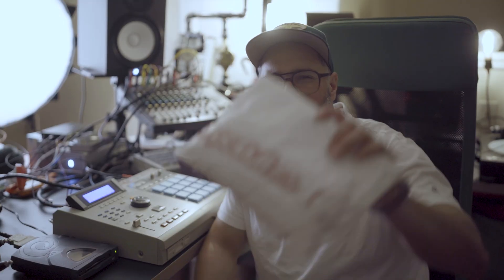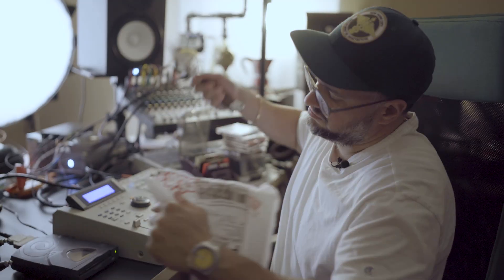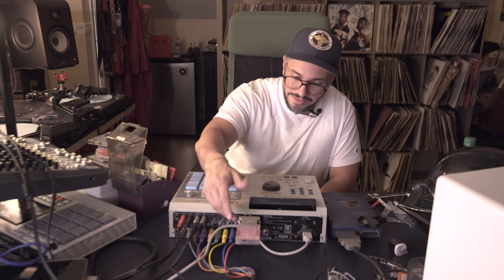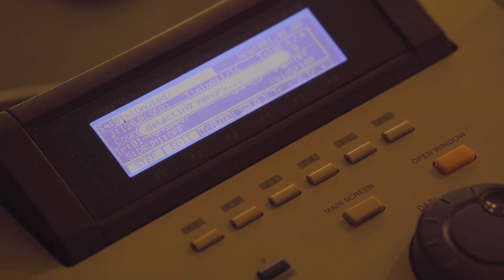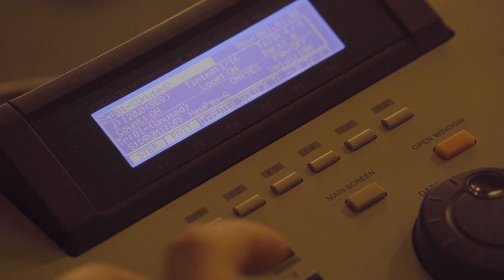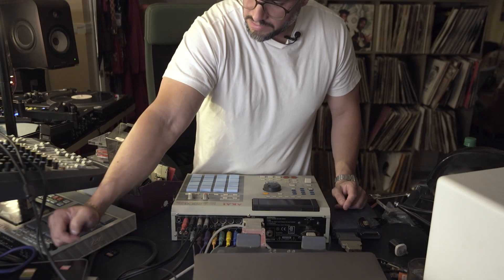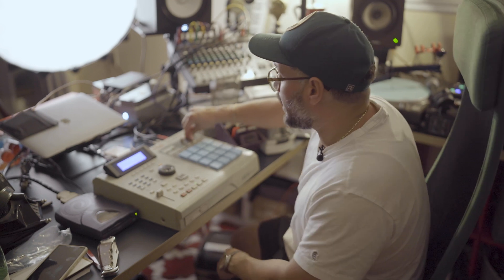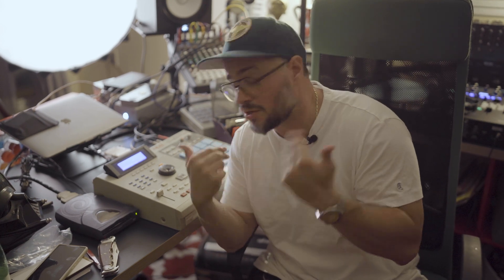SCSI SD Card Readers For Dummies || Save and Transfer Sounds to and from Computer to MPC 2000XL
scsci2sd install and file transfer .

Go check out @Swellthekid  video for more details on formatting scsci2sd.